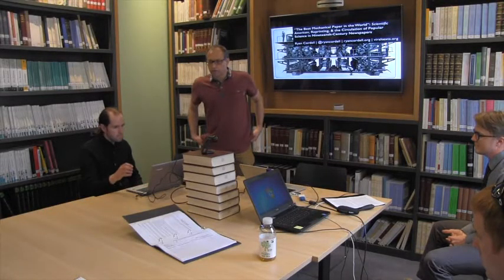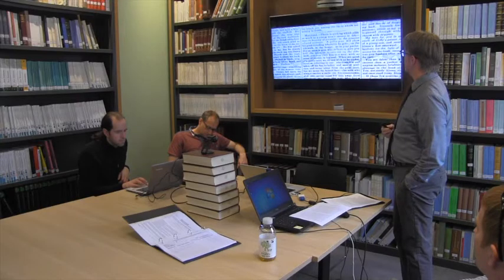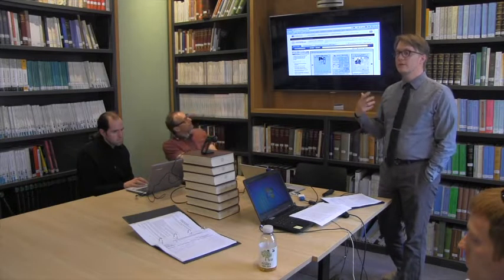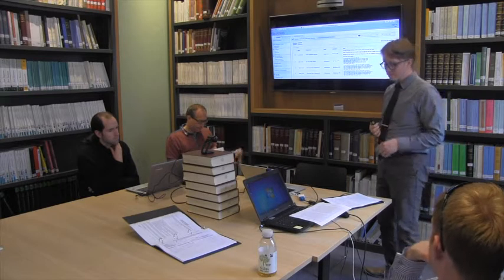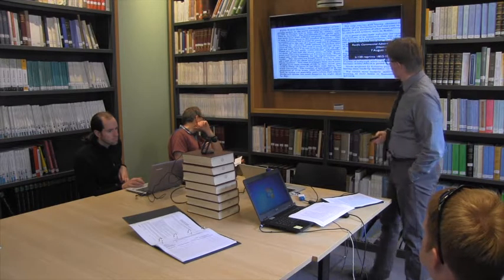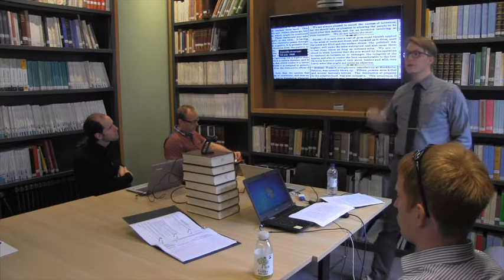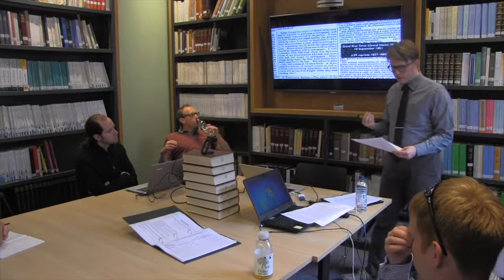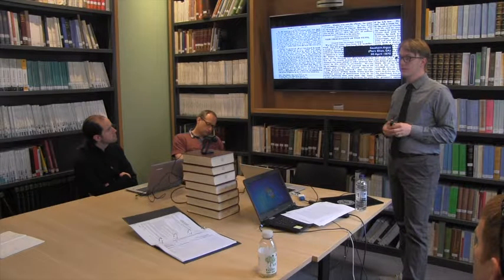Scientific American, Reprinting & the Circulation of Popular Science in Nineteenth-Century Newspaper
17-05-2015 Institute of Historical Research

"The Best Mechanical Paper in the World": Scientific American, Reprinting, and the Circulation of Popular Science in Nineteenth-Century Newspaper

Ryan Cordell

In this talk, Ryan Cordell will draw from the Viral Texts project at Northeastern University to demonstrate how reprinting, excerpting, and related textual practices shaped popular ideas about science and mechanics in the mid-nineteenth-century, both in the US and internationally. In widely-circulated advertisements from the 1840s, 50s, and 60s, the publishers of Scientific American lauded the paper’s “interesting, valuable, and useful information” for readers. Many nineteenth-century editors agreed, and columns from Scientific American were among the most widely-reprinted in the period, along with a plethora of related recipes, household tips, listicles, and columns of practical knowledge that promised to be of immediate use to readers. While individually such pieces might seem ephemeral to modern readers, when considered as a corpus—and tracked across space and time—they contribute to a more comprehensive understanding of everyday reading and writing during the nineteenth-century. Computationally-derived bibliographies of “information literature” allow us to ask what kinds of scientific knowledge “went viral”—to borrow a modern term—among nineteenth-century readers, and what might these pieces tell us about the priorities of readers and editors? What “information literature” spread beyond national borders? How did nineteenth-century newspaper exchanges foster a more diffuse (but possibly less robust) understanding of science and technology among the public?

Digital History seminar series